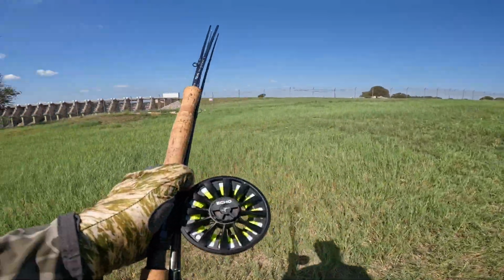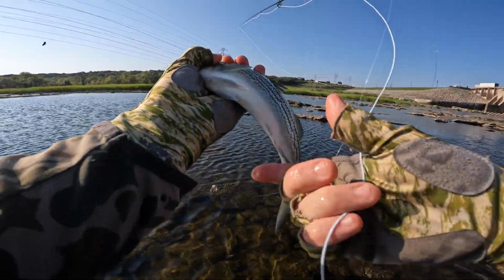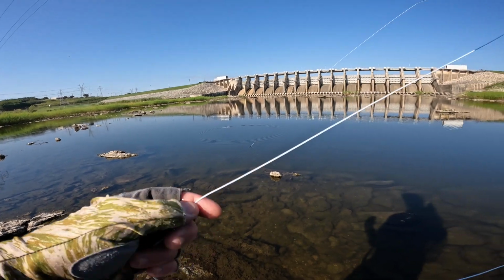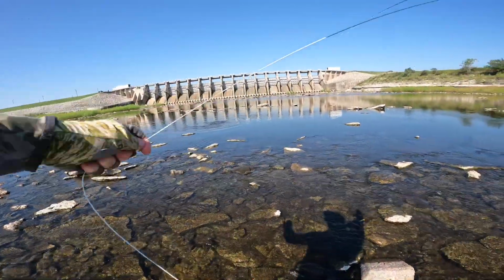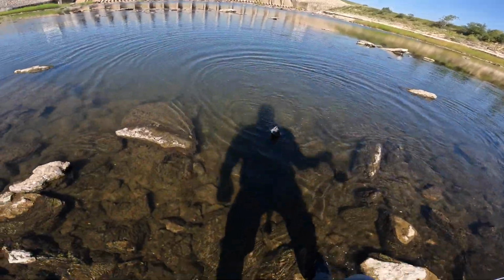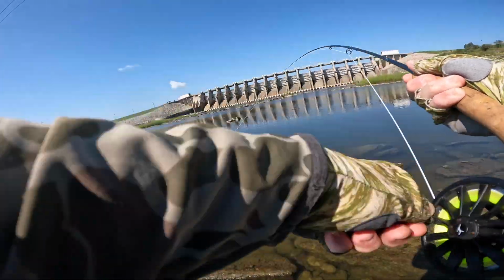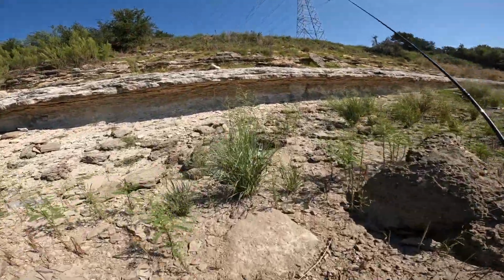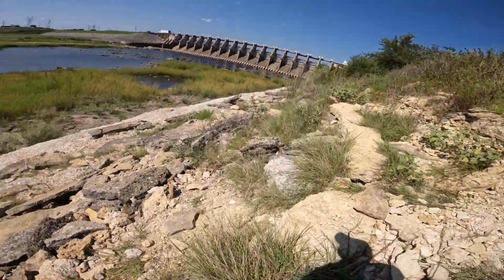A little Dam fishing